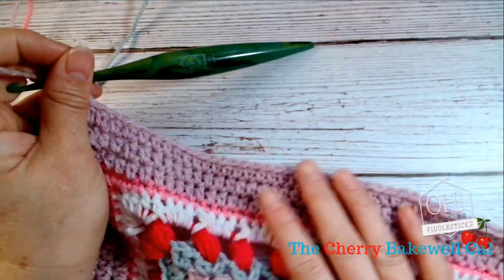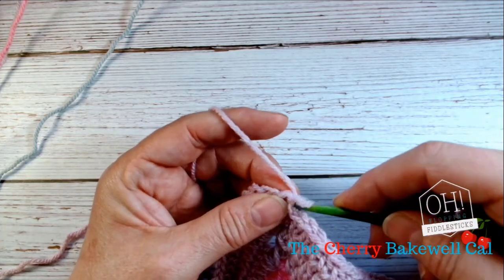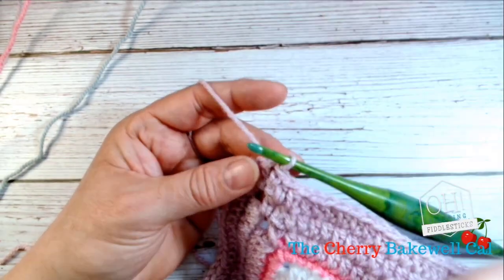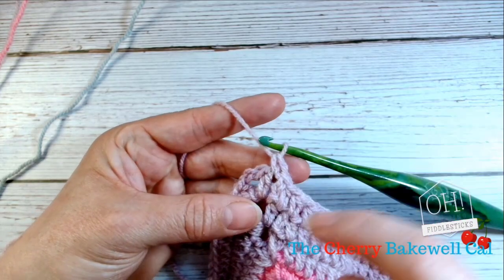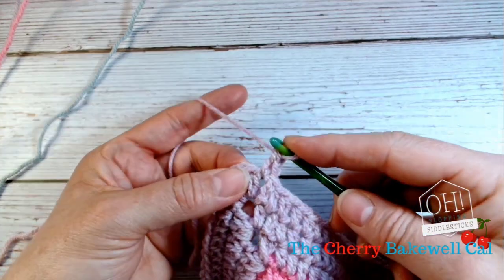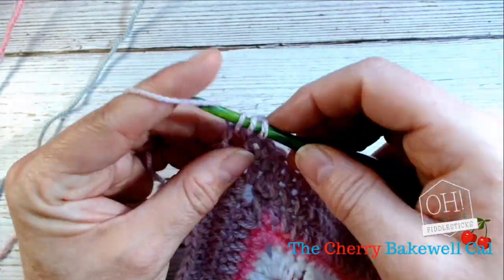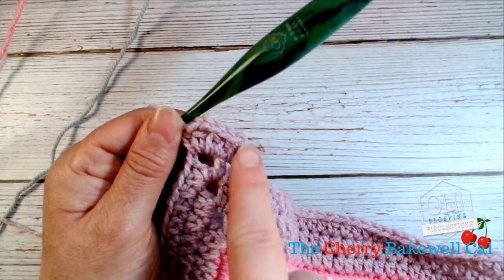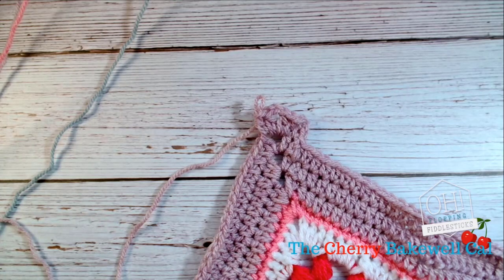Crochet - Standing Stitch - take your makes to the next crochet level! ❤️🚨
Before we get cracking on all the rows in our chapter 2 section, I thought it might be nice to show you how to work a standing stitch - for a half treble row.  All terms used within the videos are uk based, from a black country lass. Yes with accent.

This is the alternative and professional way of making a chain up, for your next row. It as structure and substance to those initial stitches. Well worth using in all your makes going forward.

This video is chapter 2 of our FREE BLOG pattern, why not join us..

💐💐OR IF YOUR LOCAL TO THE WESTMIDLANDS 💐💐